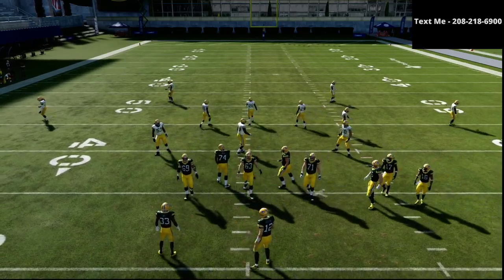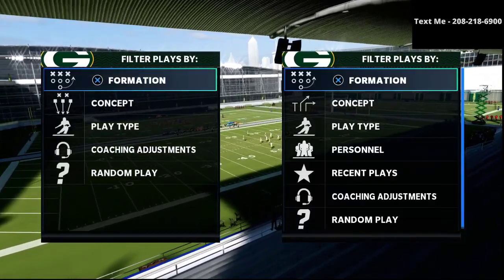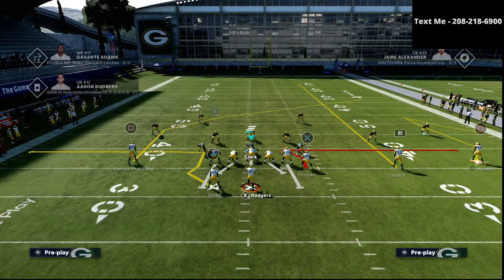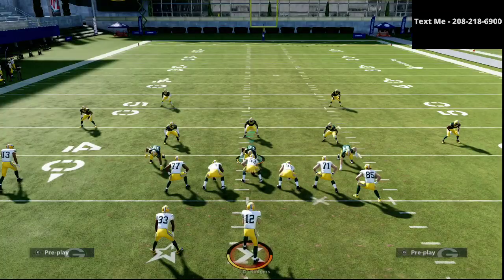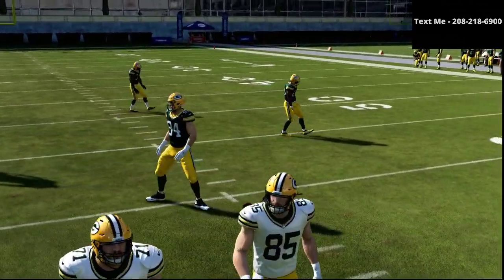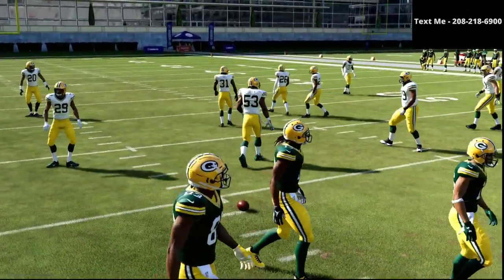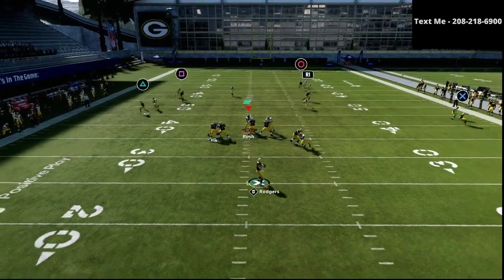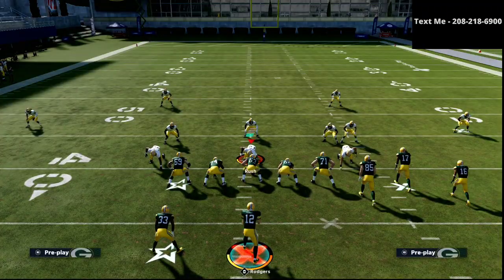Madden 21 - The Top 5 Passing Plays in Madden 21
In this Madden 21 tip, I am breaking down the Top 5 passing plays in Madden 21! If you'd like to get the full version of my offensive/defensive guides - they will be down below: